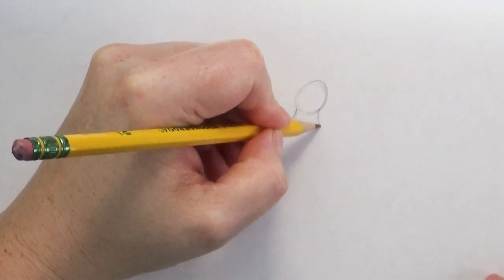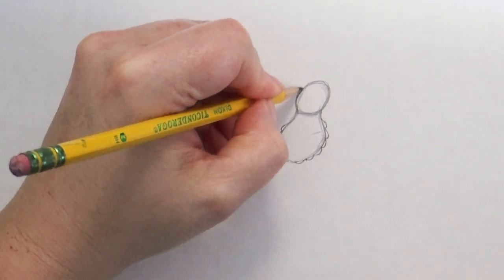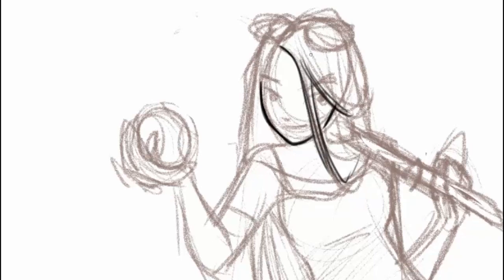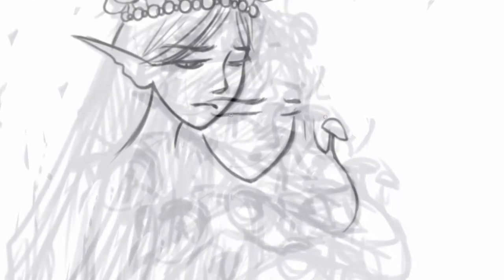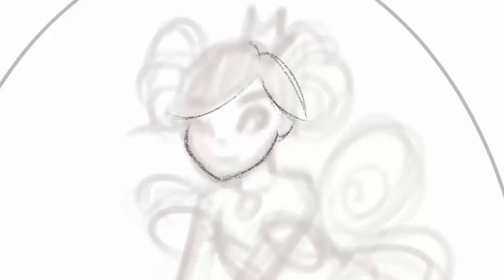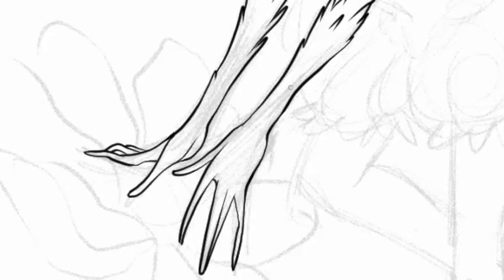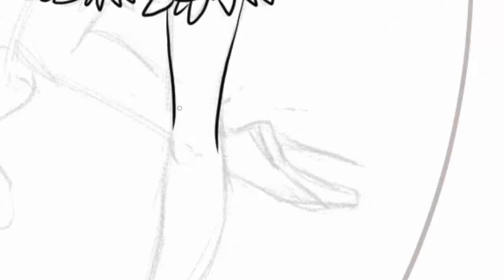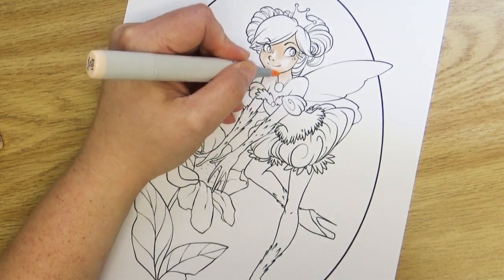My Character Design Exercise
This exercise helps me come up with different types of characters!  List your random objects in the comments below!

Mailing address:
Art ala Carte
c/o Valerie
USA

Etsy  shop